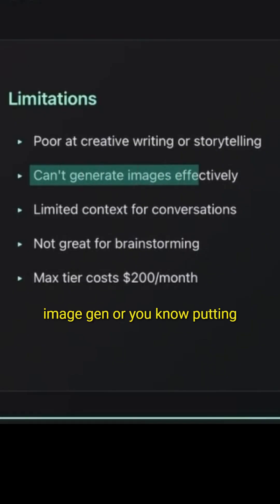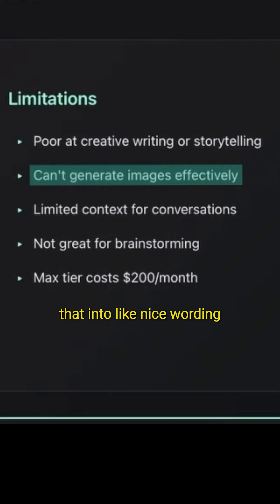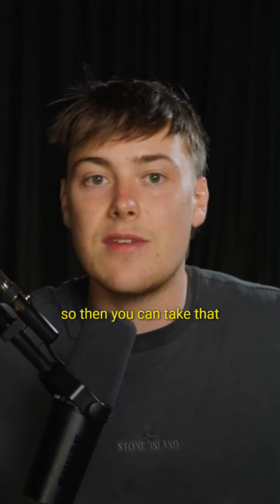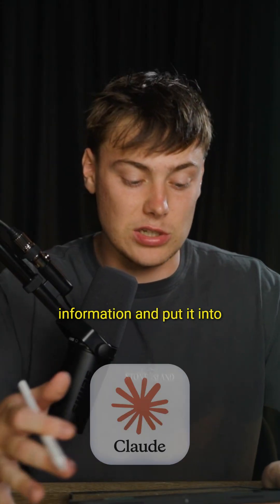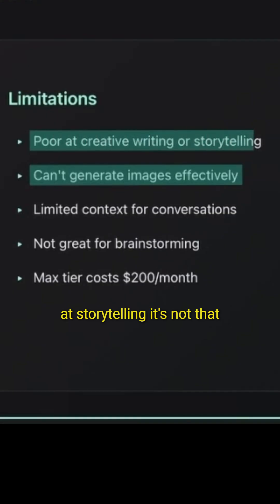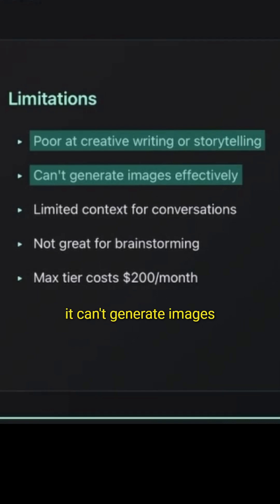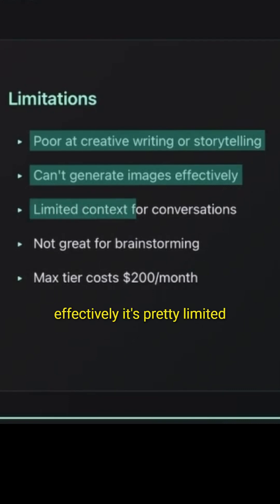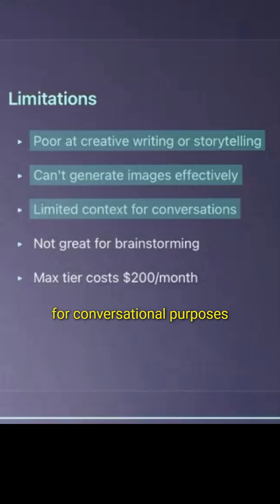Perplexity Has Become My Favorite AI Tool For This ONE Reason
Perplexity is a research powerhouse. It's not as good as Grok when it comes to sourcing live news but when I need an in depth analysis on an investment or am researching something, no other AI Tool does it better than Perplexity.